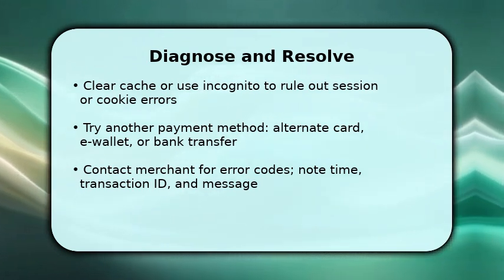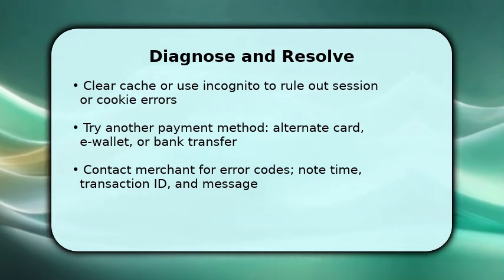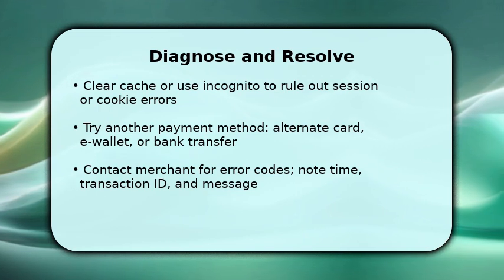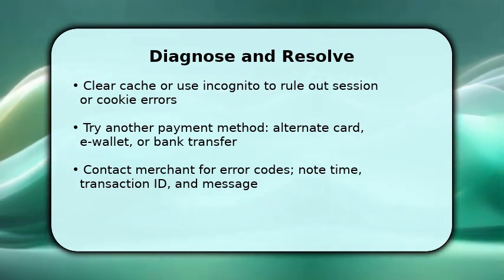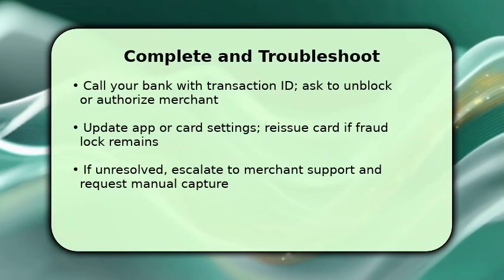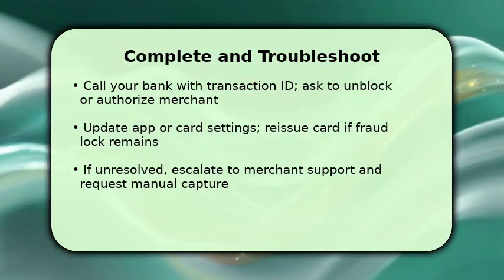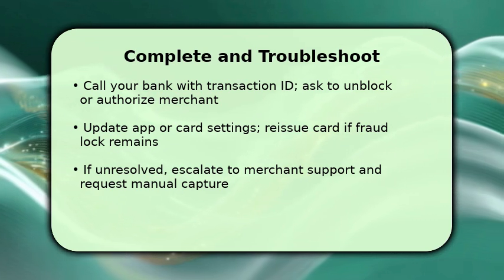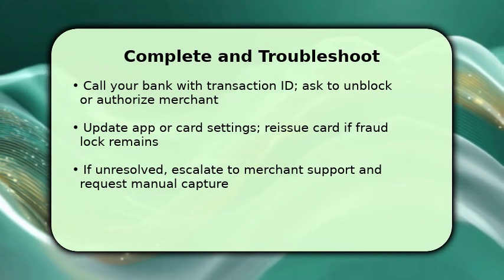How to Fix Payment Declined (easy Method)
How to Fix Payment Declined (easy Method) | 🔒 Surfshark VPN Deal — Stay private and secure. $1.99/mo + 3 Months Free ▸

Discover simple solutions to payment declines on your mobile device. This quick guide covers common reasons for transaction rejections and provides step-bythy fixes, ensuring a smooth online shopping experience.

payment declined, fix credit card issue, transaction failure resolution, online checkout problems, mobile payment troubleshooting, decline error solutions, credit card not working on mobile, resolve billing issues quickly, easy fix for payments denied, smooth online shopping